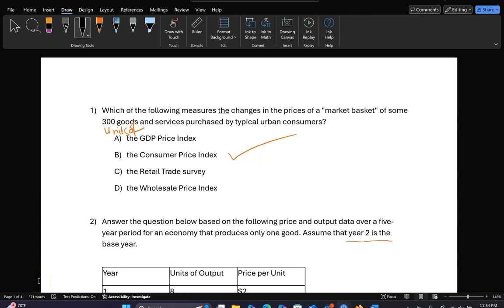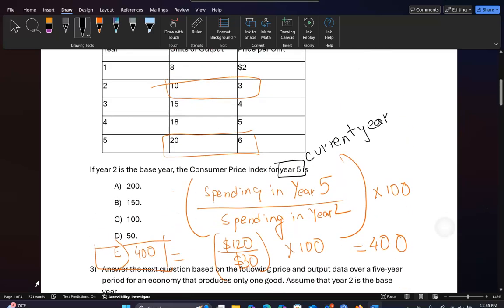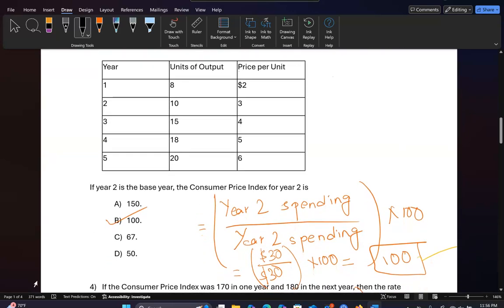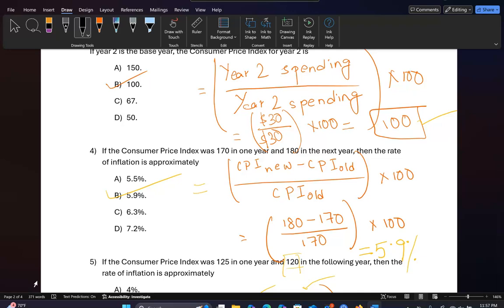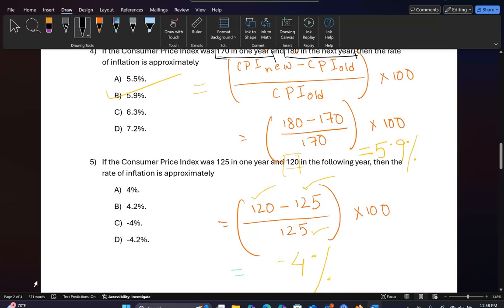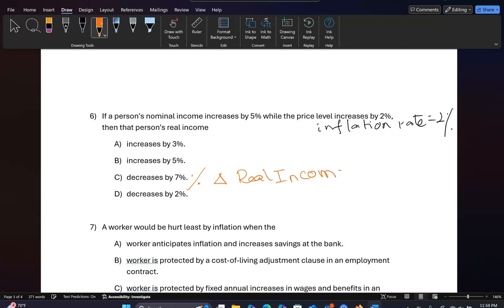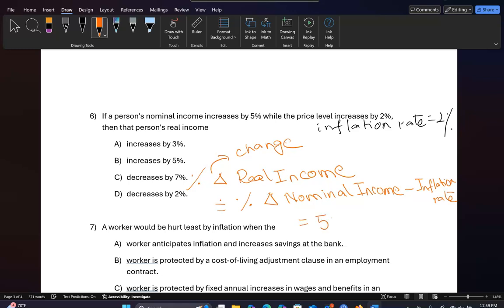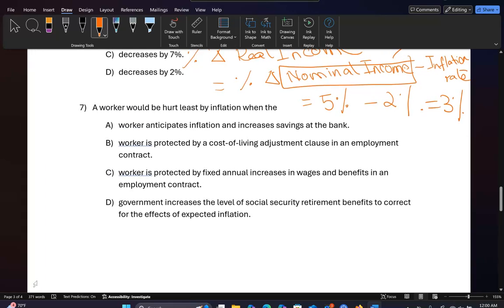Inflation Rate Part 2